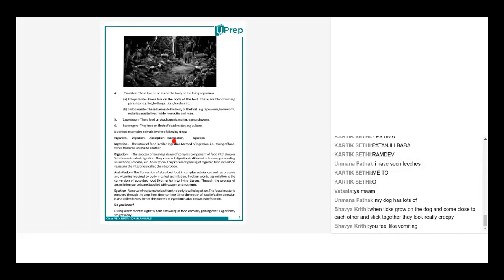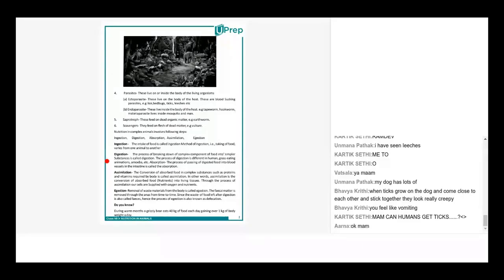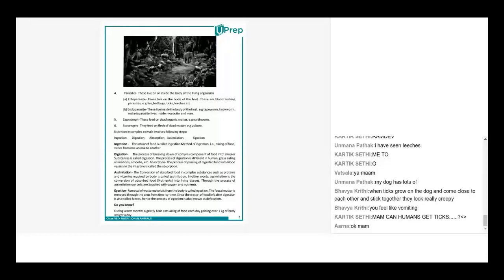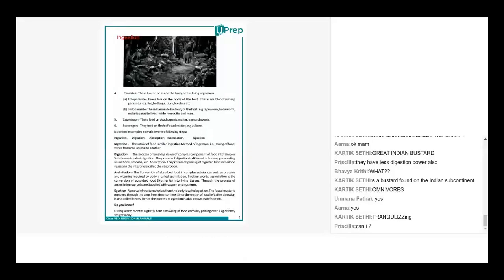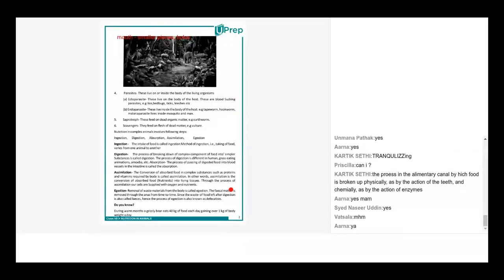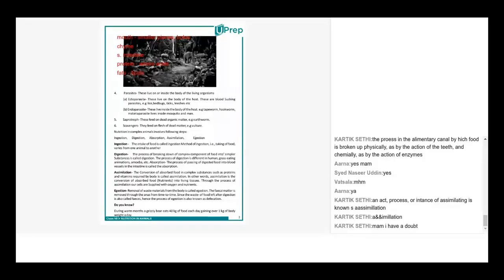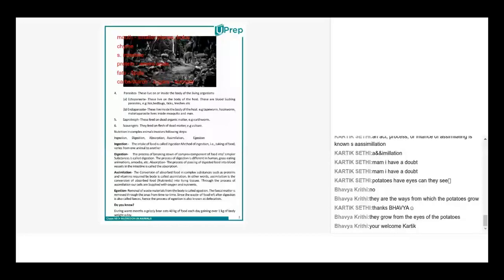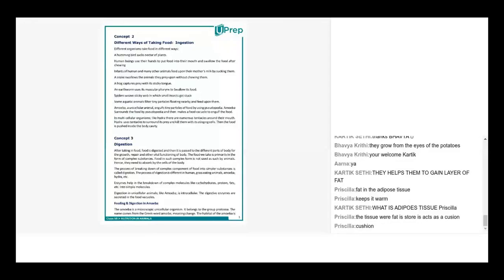Steps of Digestion | Nutrition in Animals | Biology | Class 7 | UPrep | IIT JEE/NEET/NTSE/NSO